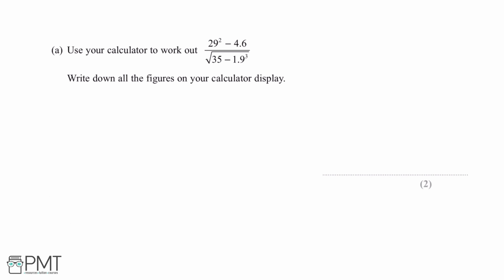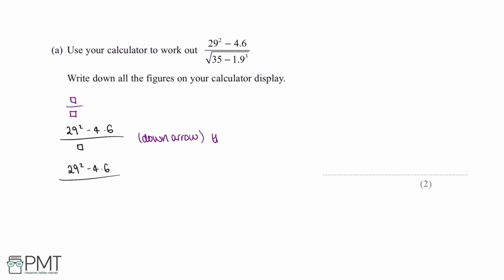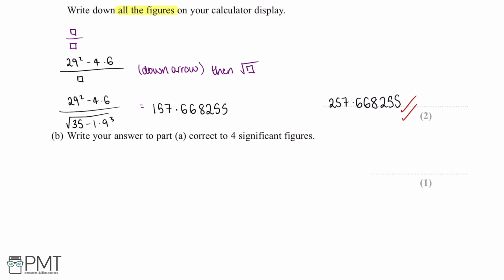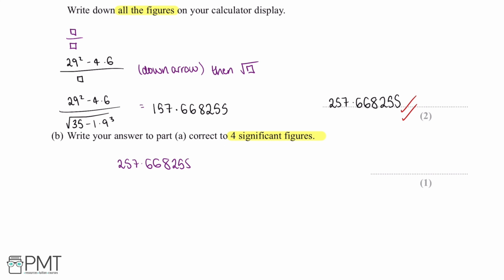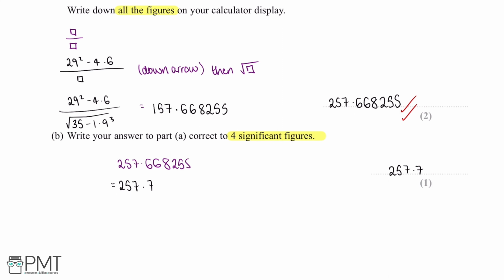Using a Calculator (Foundation) - Q3 | Maths GCSE | PMT Education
This is the video solution for our Mathematics GCSE Using a Calculator (Foundation) Questions by Topic. You can watch all the videos for this question set in this playlist